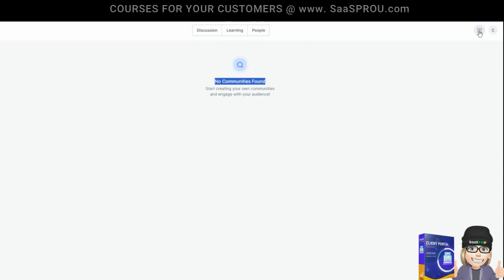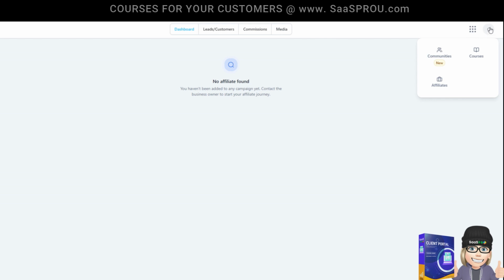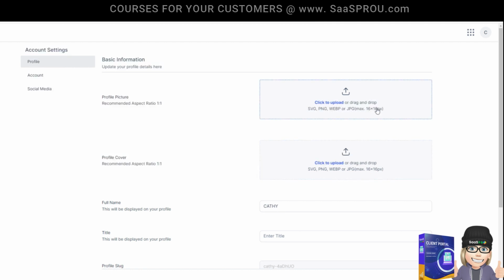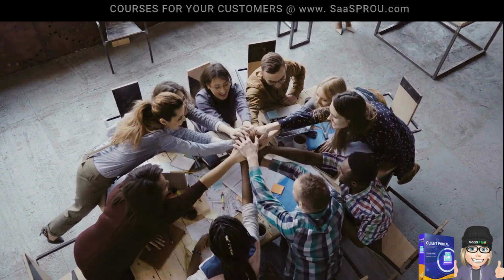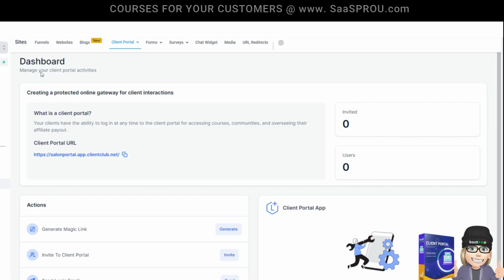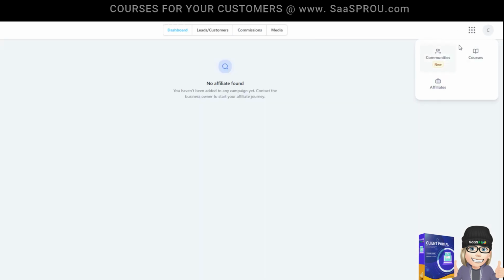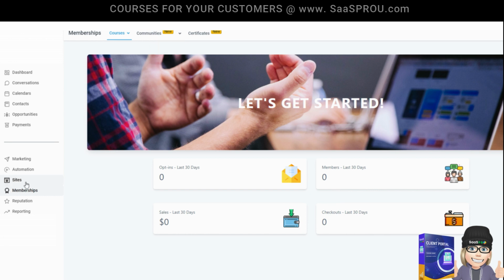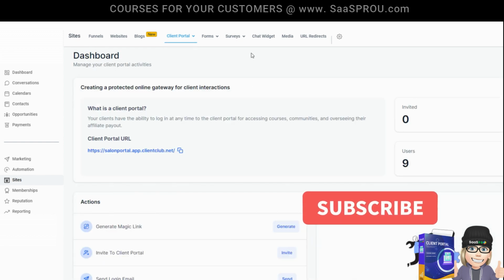Inside HighLevel's Client Portal Part 2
👉Like this video? This is one of 25+ feature courses for your customers that you can access! Add, Edit, and Make it Your Own - Check out the ALL ACCESS PASS to get our best value bundle.

Not Using HighLevel Software Yet?